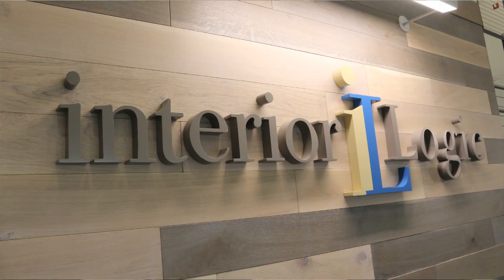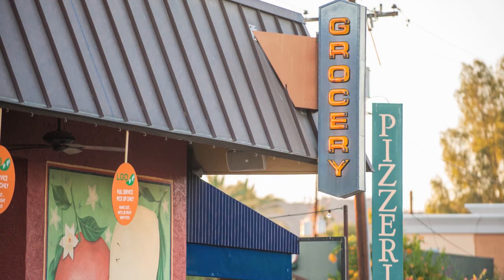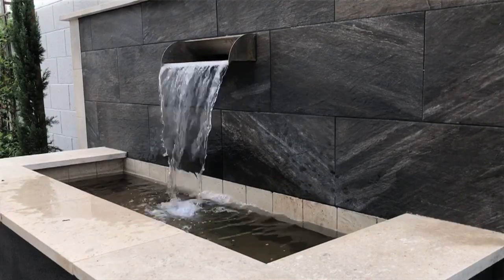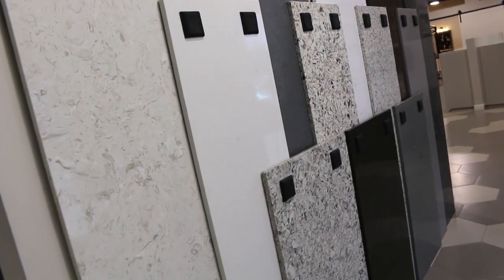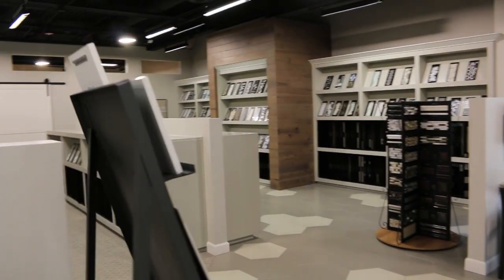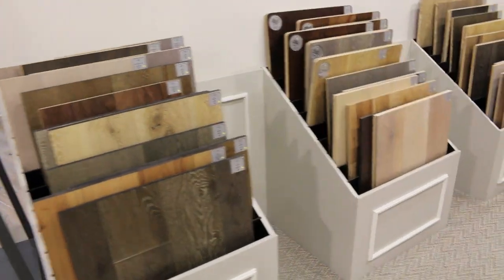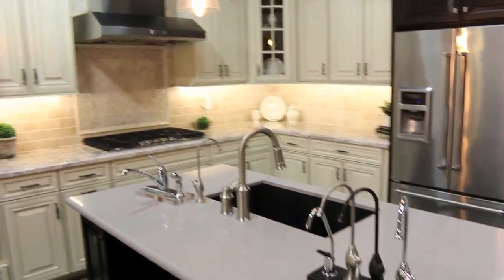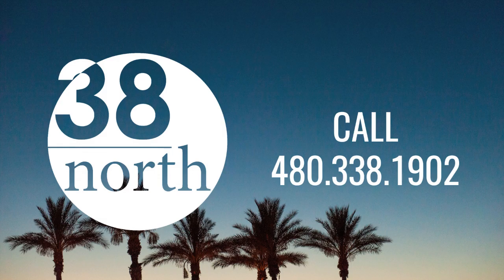Interior Logic design studio for 38 North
Your Story | Your Lifestyle | Urban Living

At 38 North in Arcadia Lite, you aren't just buying a house... you get to create a home!

In addition to our great floor plans and options, when you purchase a house at 38 North, you will visit Interior Logic to customize your home to match your personal style.

Want to learn more about the options and customization available at 38 North?